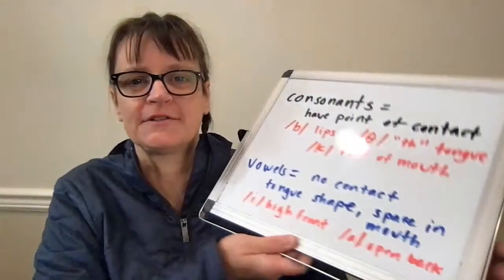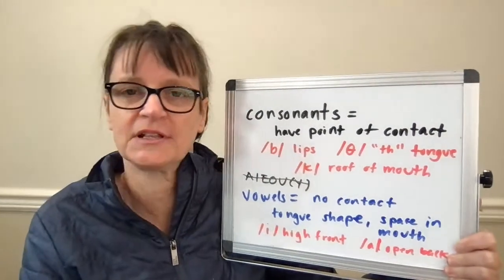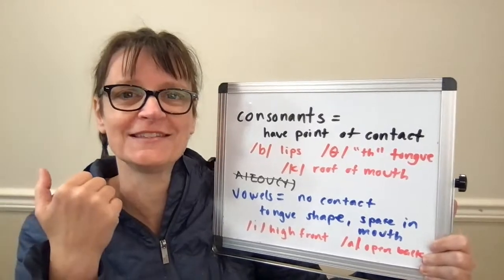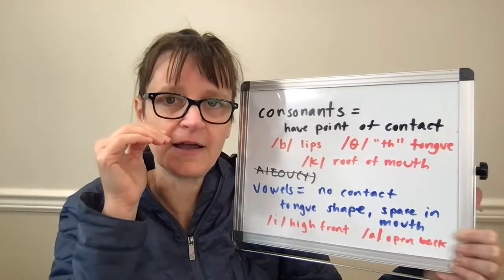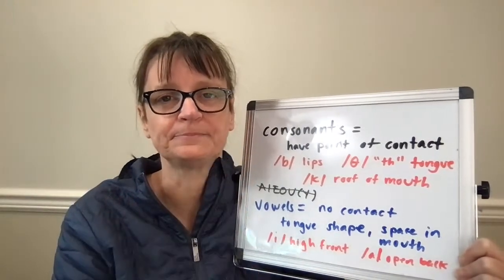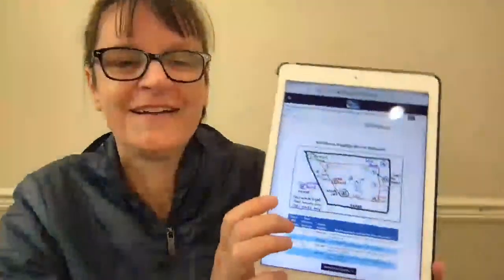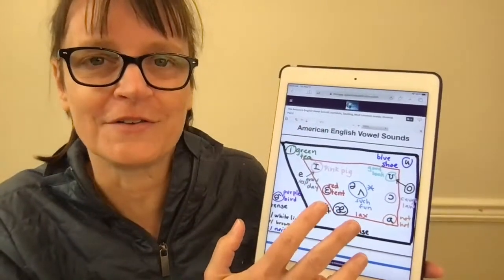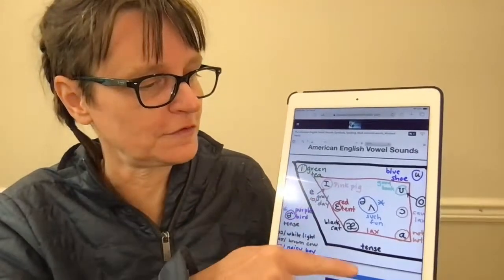Free American Accent Training: What Are Consonants and Vowels? American English Pronunciation